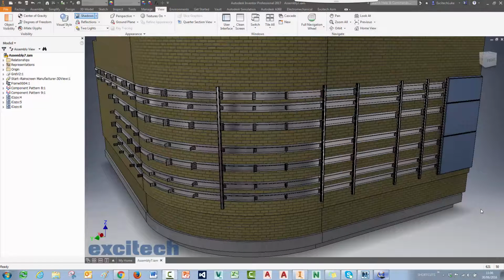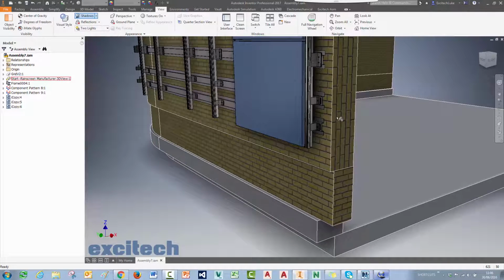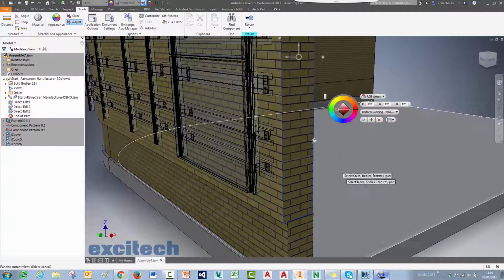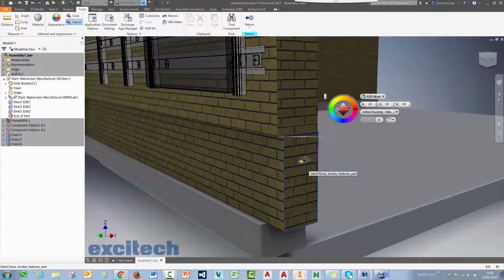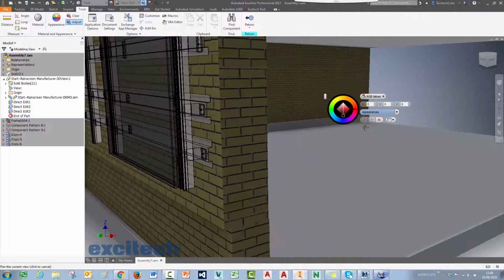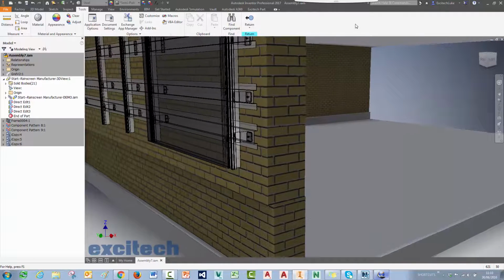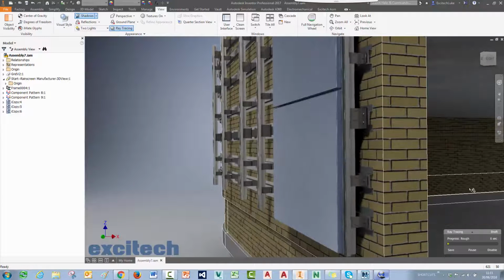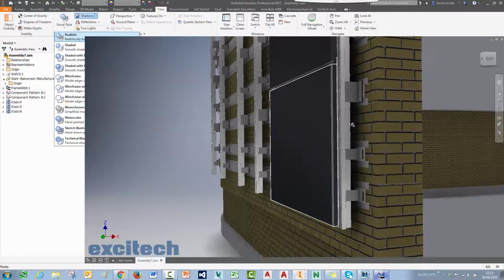Autodesk Inventor 2017 - Translate Appearance Texture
Need to polish the appearance of your Inventor model for that all-important render? You might be aware of the Appearance ‘Adjust’ tool for rotating and scaling the texture, but did you know you can also translate the texture with it? It’s an oldie (since Inventor 2013) but a goodie!

or